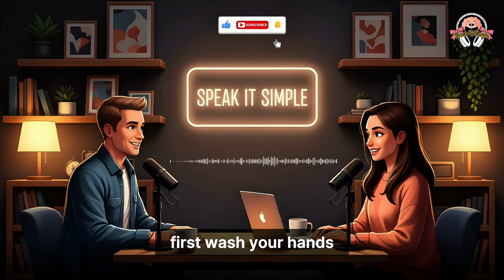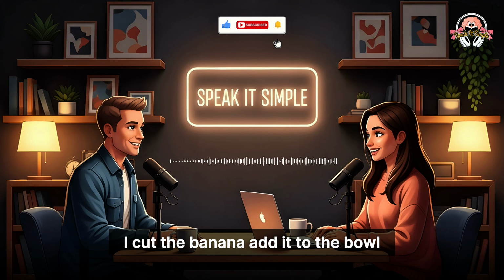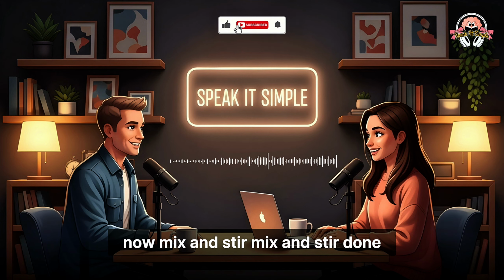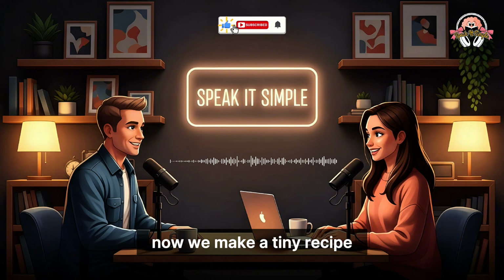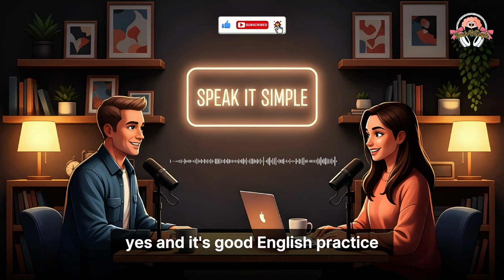Learn English with Cooking | Kitchen Vocabulary and Recipes | Fun Listening Lesson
Learn English with cooking in a fun, calm conversation with DarliANAH and Khaleel. You will listen, discuss, then listen again—so you can understand and speak with confidence.

In this lesson, you learn kitchen tools like bowl, spoon, knife, and cutting board. You also practice real cooking action verbs like wash, cut, add, pour, mix, and stir.

We make two easy recipes in simple English: a banana milk bowl and an egg sandwich. You also learn taste words like sweet, salty, spicy, hot, and cold.

Repeat the sentences out loud and try the community question: “What is your quick breakfast?” Small practice every day makes your English feel easy.